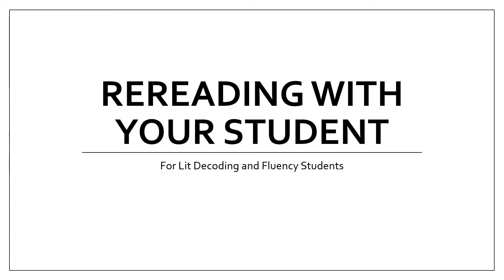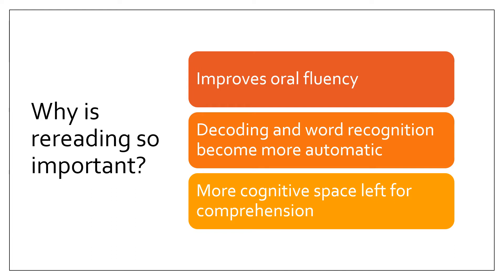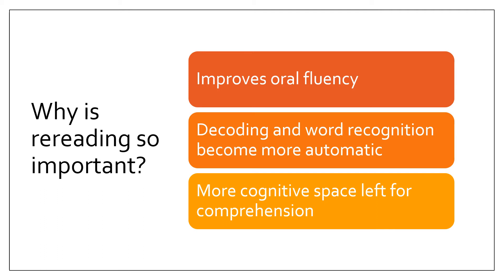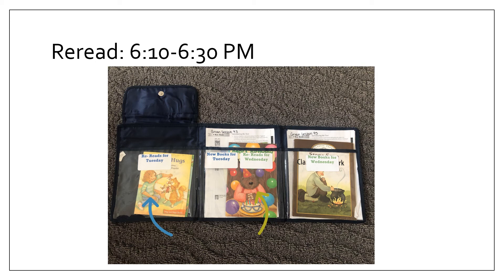LIT Training Video: Rereading for Decoding and Fluency Students